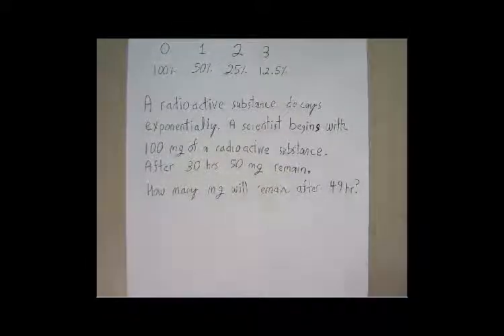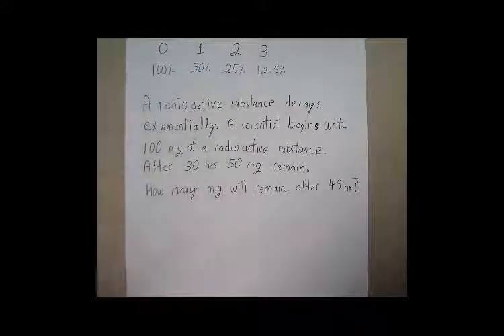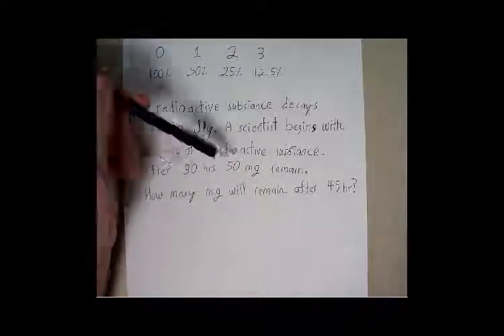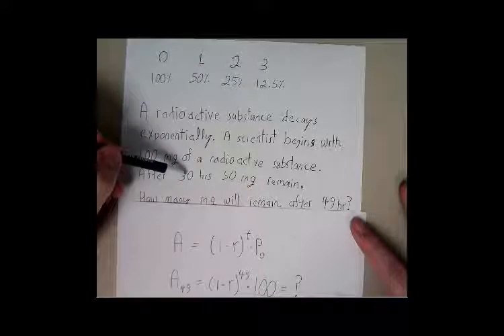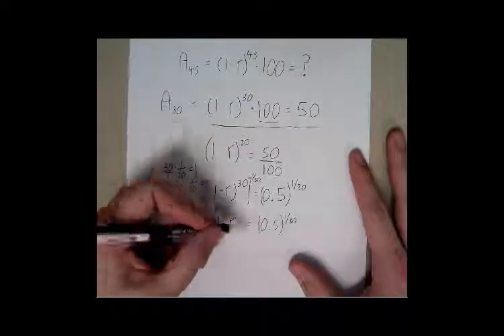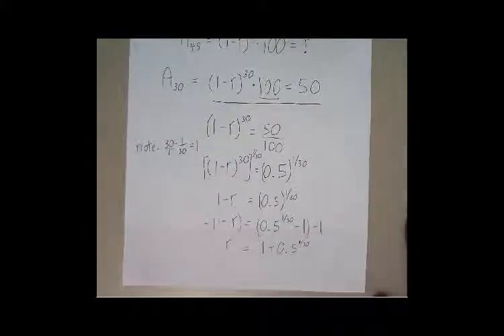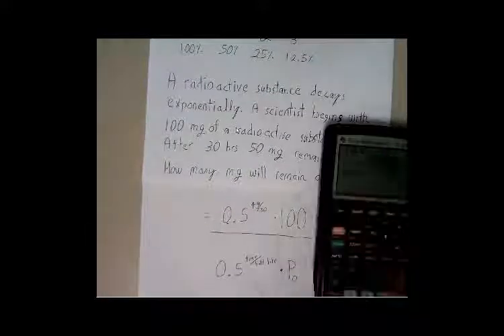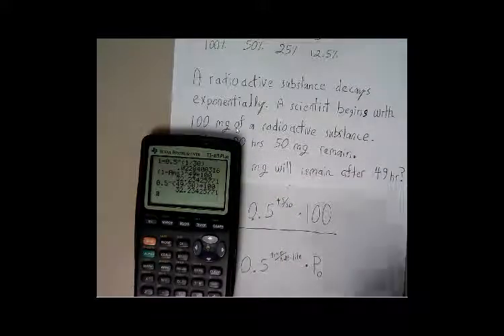Calculating Half Life